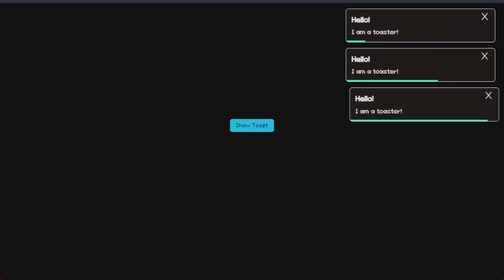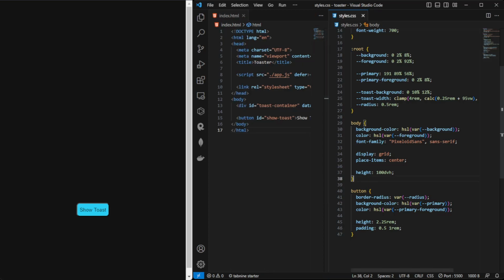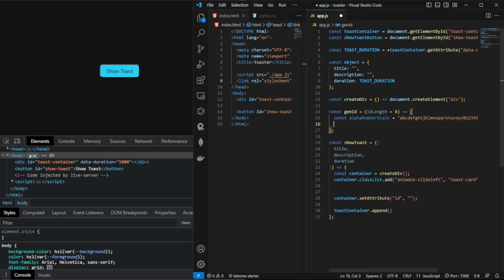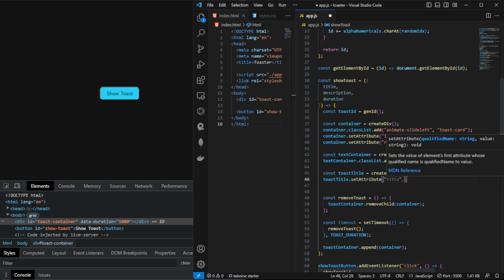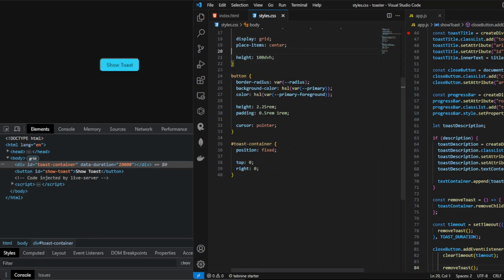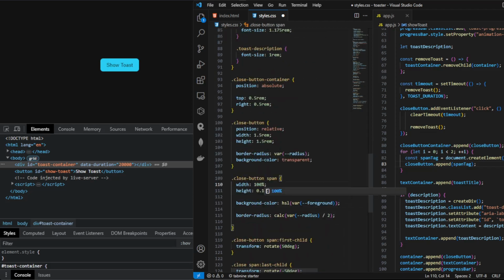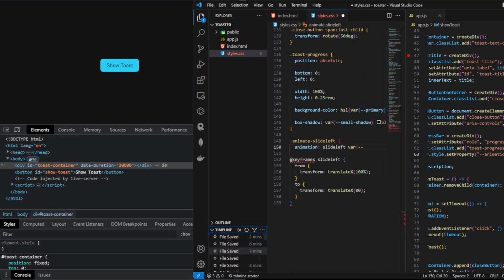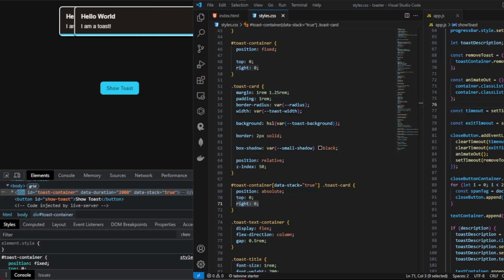Let's make a toast in Vanilla JavaScript!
Hi guys! Today, you shall learn to make a toaster or a notification structure/function that you can use to send notifications in a website using Vanilla JavaScript!

Now, this is a very simple implementation and can be improved upon.

You will learn:
 - dynamic CSS properties
 - CSS keyframes
 - How to append elements to an HTML file in JavaScript
 - setTimeouts in JavaScript

You can skip to around 20-40 minutes to get to the building part. The demo is shown at the start.